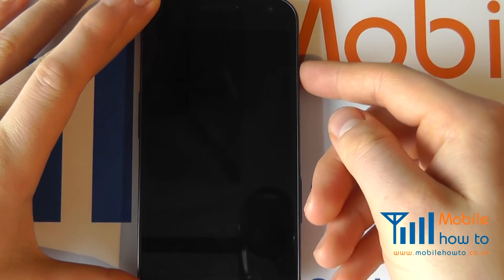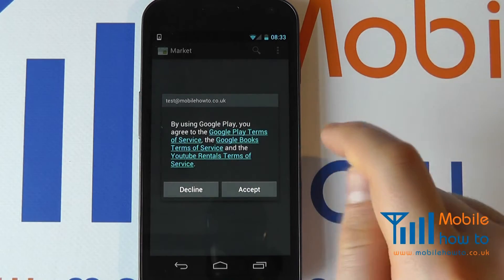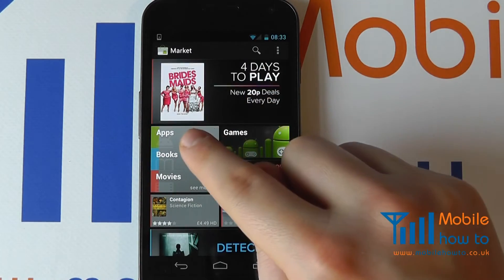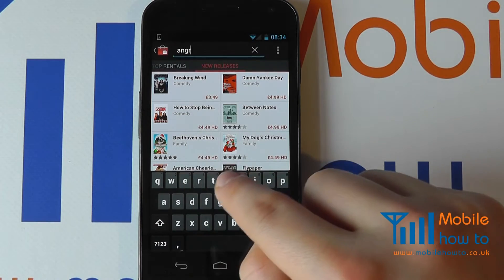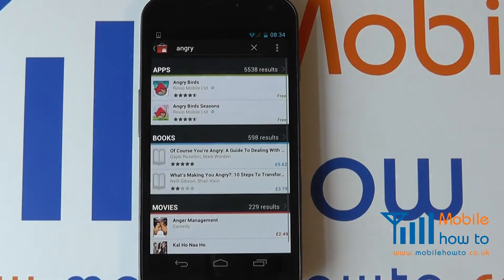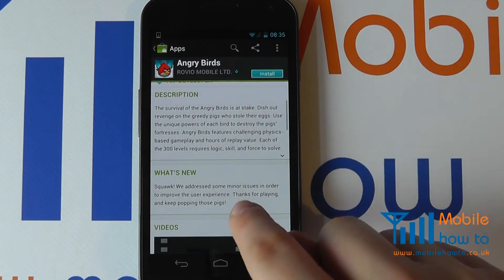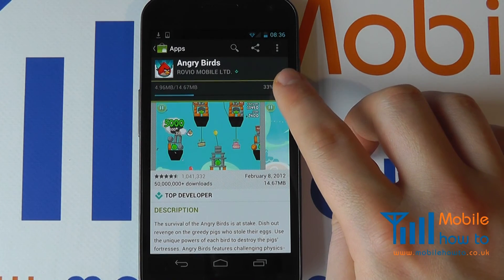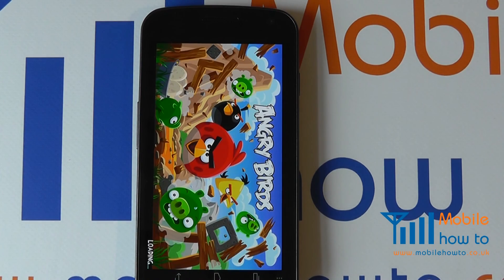How To Download An App/Android Market/Google Play - Samsung Galaxy Nexus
A video  how to, tutorial, guide on downloading an app a Samsung Galaxy Nexus.